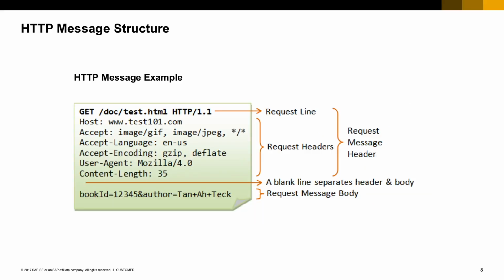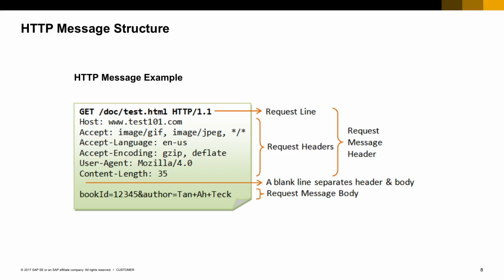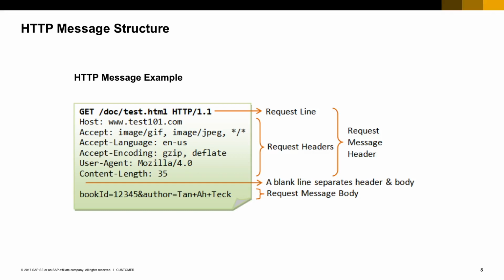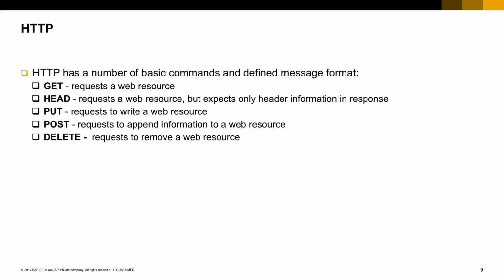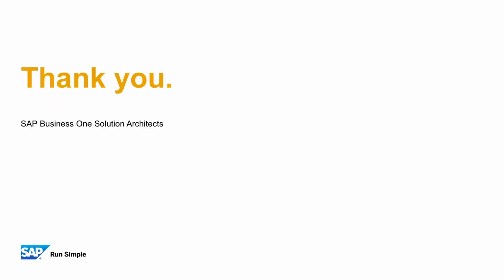Web Technologies and Standards 1/4: Web Applications Overview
This course provides an overview for developers wanting to start developing web applications and add-ons for SAP HANA, version for SAP Business One.
There are four videos in this course.